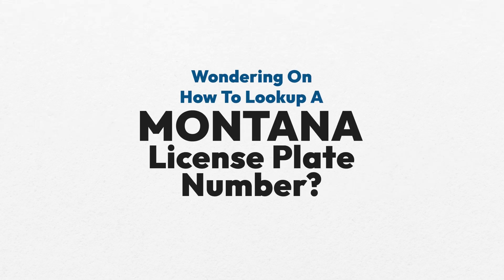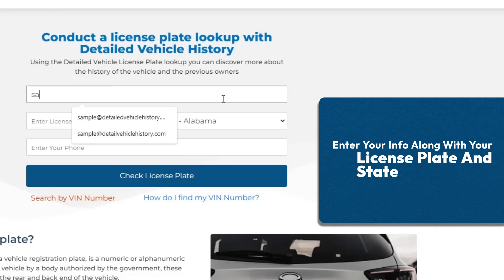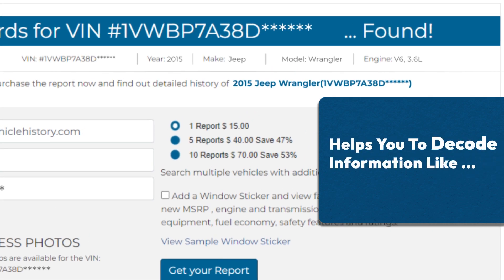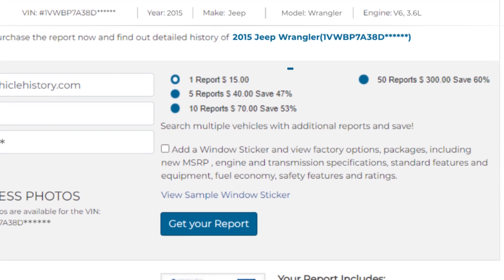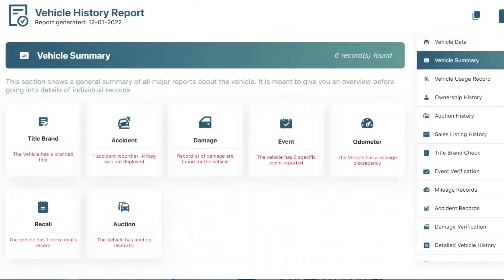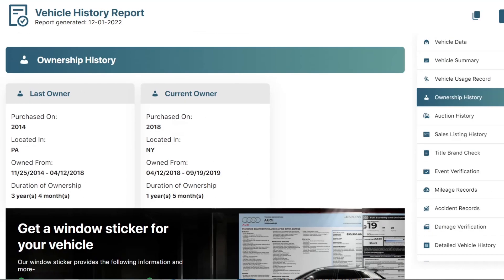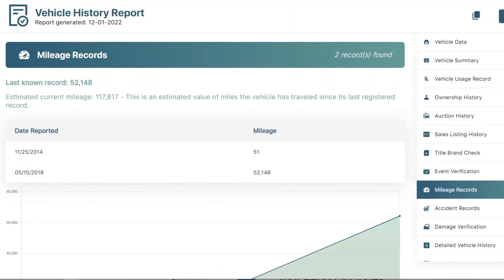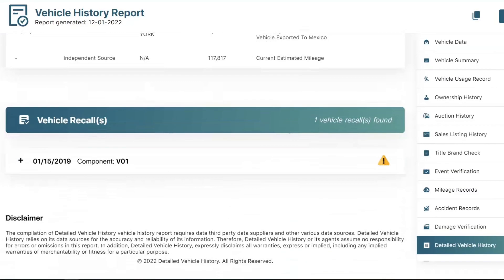How to Use License Plate Lookup Montana | Montana Plate Number Search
Looking to perform a License Plate Lookup in Montana? Our service makes it easy to access essential vehicle history information. Whether you’re considering buying a used car or simply curious about a vehicle, our tool provides all the necessary details to help you make an informed decision.

With our Montana License Plate Lookup Tool, you’ll be able to uncover critical data such as:
- Vehicle specifications (year, make, model, engine details)
- Ownership history and previous owners
- Accident and damage records
- Mileage records over time
- Title brand checks (salvage, rebuilt, flood titles)
This detailed report can help you avoid any surprises when purchasing a vehicle or simply verify its background.

How to Perform a License Plate Lookup in Montana:
2. Enter the Montana license plate number and choose the state.
4. Click 'Search' and get your comprehensive vehicle history report in seconds!

Why Vehicle History Matters
Understanding a vehicle's history is crucial in making informed decisions. Our service helps reveal hidden details about any vehicle, including past accidents or title issues. Having this information in hand can save you from costly mistakes and ensure you’re getting the best deal.